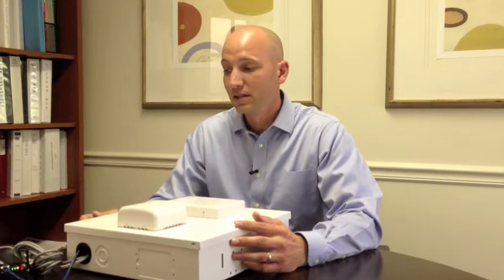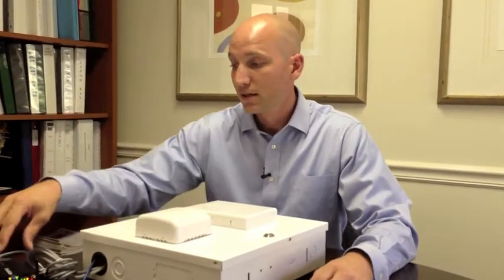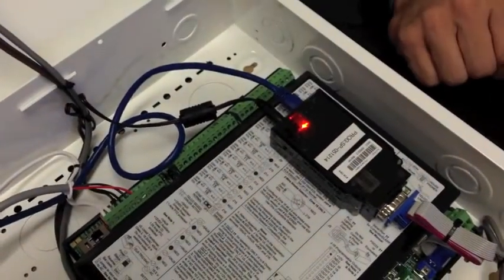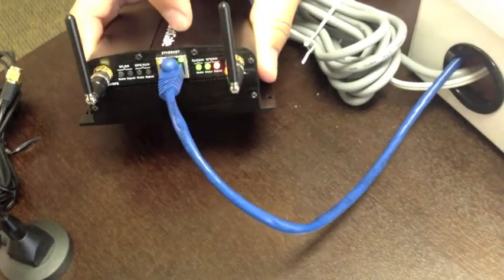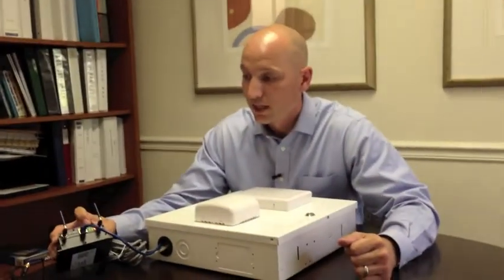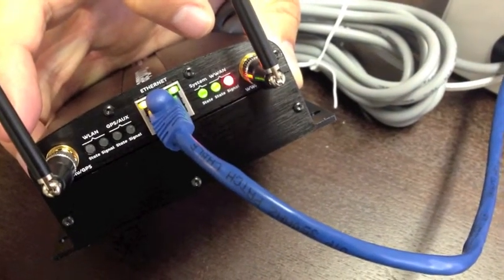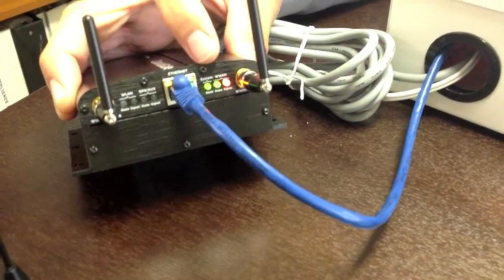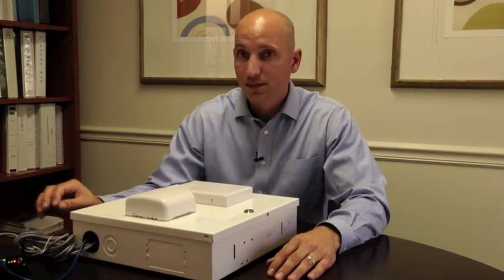SimplyHome Tech Tip - Cellular SimplyHome System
Benefits to the Cellular Butler include the battery backup because it is plugged into your base box and it does not require internet connection. The cellular modem will say Option CloudGate including two antennas. An exterior antenna will be useful for base units that may not be located near a door or window in order to receive optimal service.

To troubleshoot:

1. Check connections inside the box and outside of the box. The Power Cable, when connected properly, will light up the three lights to the right of the Ethernet plug in labeled System Stat, WWAN Stat and WWAN Signal.

2. Check Status lights.

a. System Stat light should always be green. If it is not, restart the unit. If it is still not green, call us.

b. WWAN Stat Light- Whether or not it is connected to the cellular network. If it is not green, restart the system. If still not green, relocate the cellular modem in order to get better reception.

c. WWAN Signal- Tells you whether or not your box has signal. If it is green or orange, it is good to go. If it is red, relocate the cellular modem near a door or window. If it cannot be relocated, an external antenna can be purchased.

3. To restart, open the unit and turn off the unit by the ON/OFF switch in the box. NOT THE RESET

BUTTON ON THE CELLULAR MODEM. The reset button should not be set because it will reset the entire system. Once the switch has been turned back on, wait about a minute for the lights to come back on and check the status of the lights.